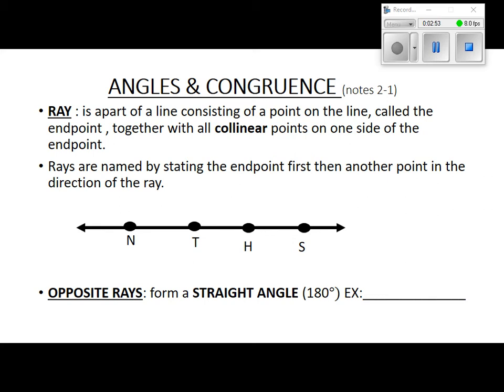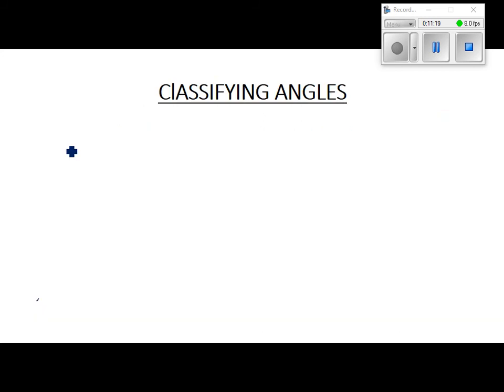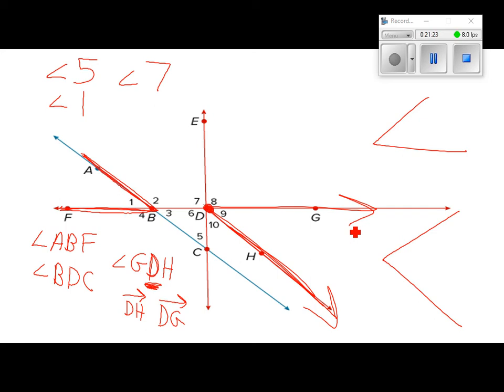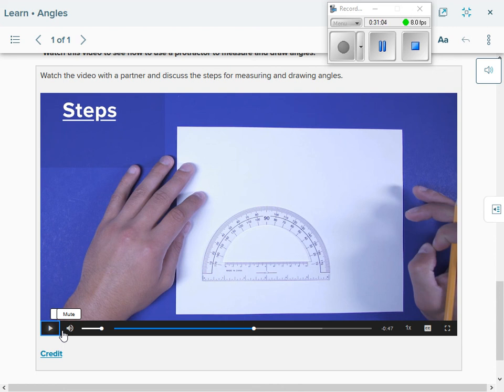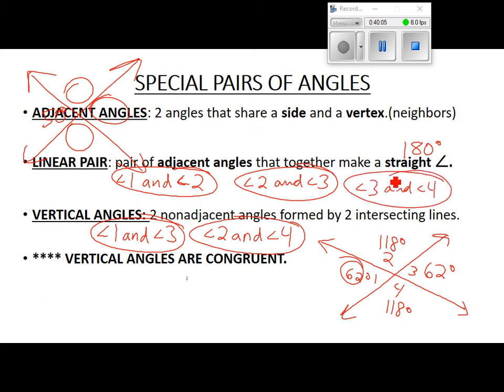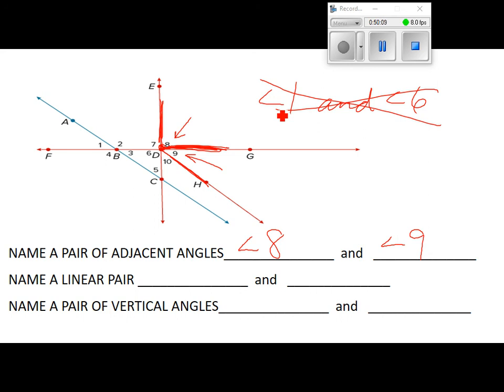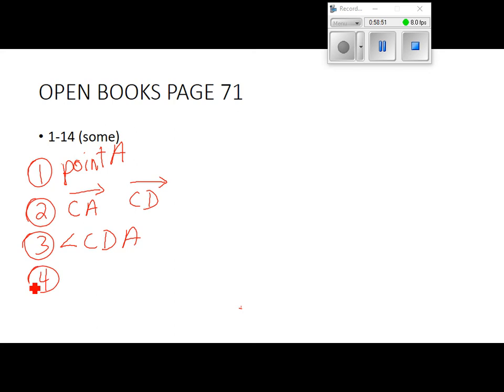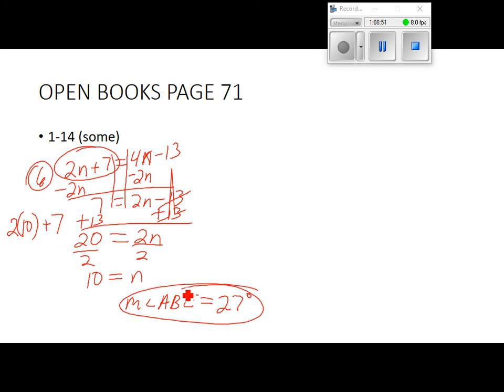video lesson geo 2 1 used 21 22